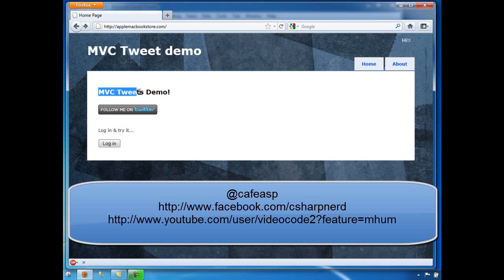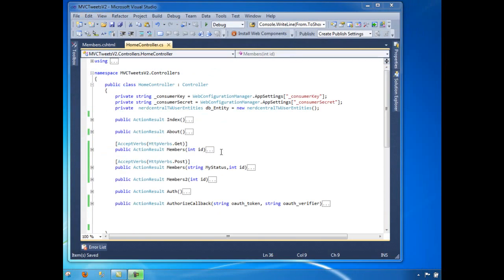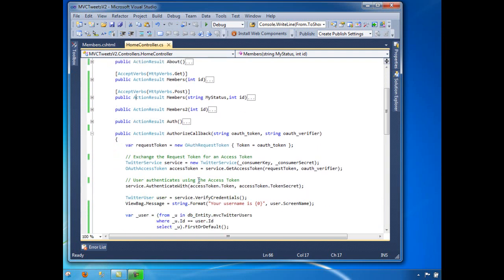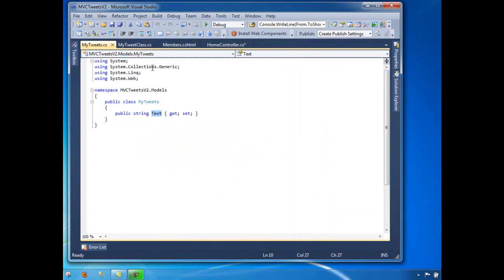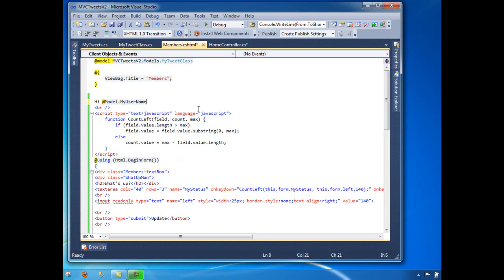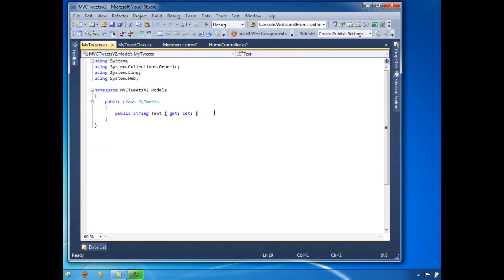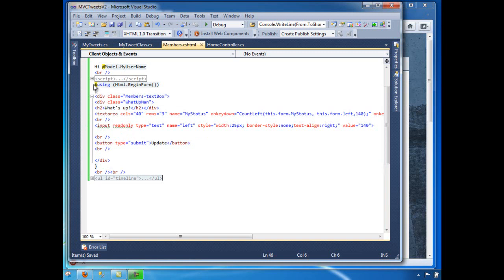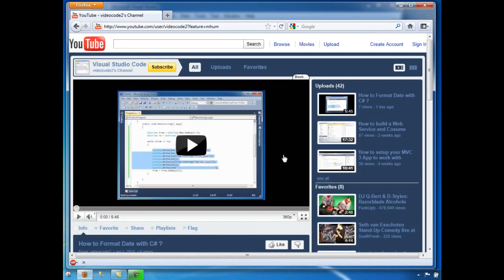How to add your twitter time line to your web site?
Save the users token and token secret to update twitter status and view users time line.